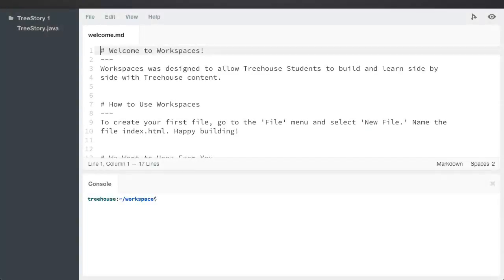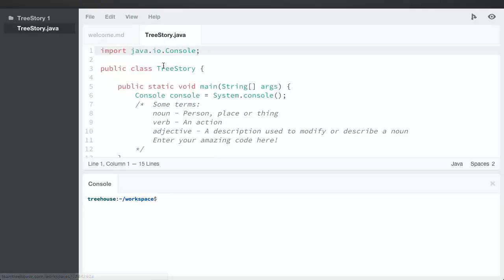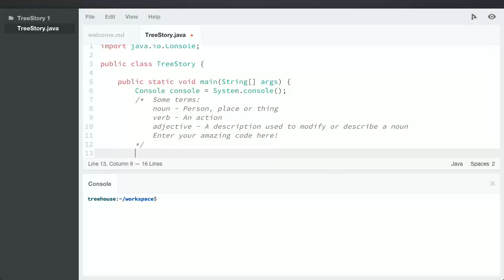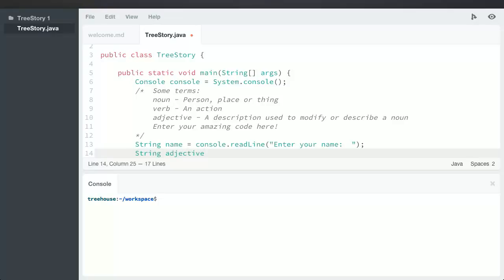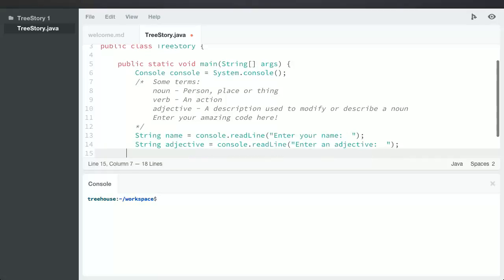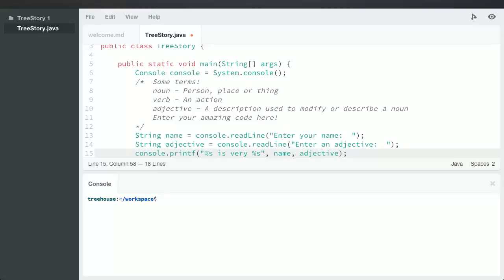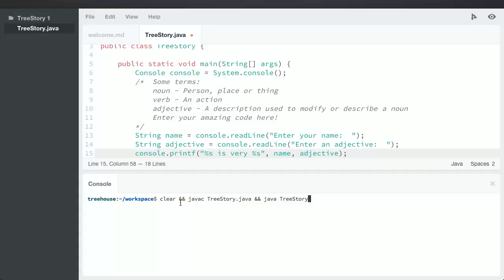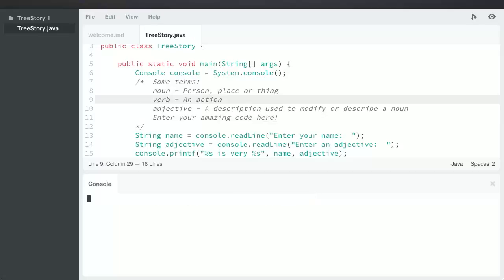Java Basics Video 2_1